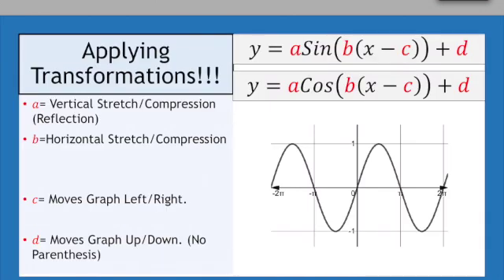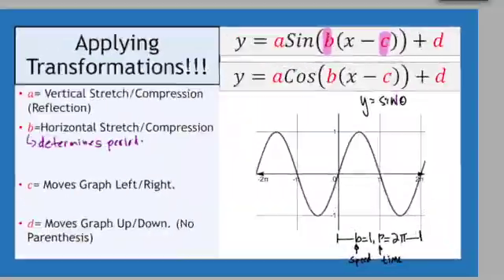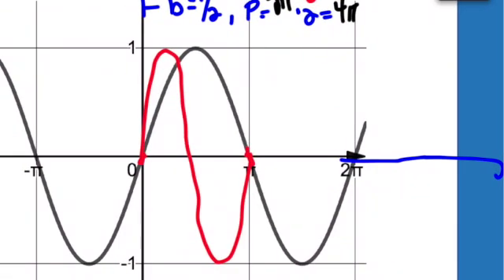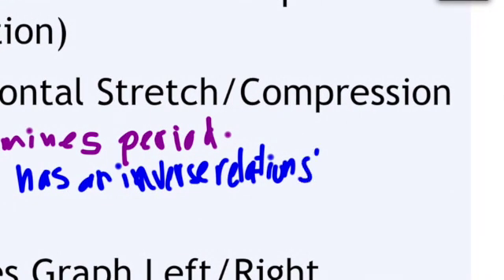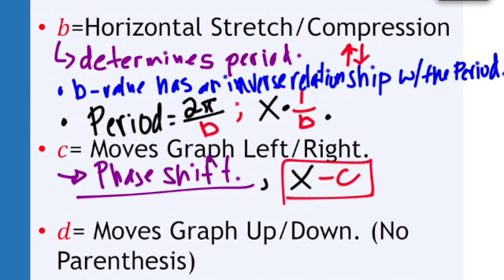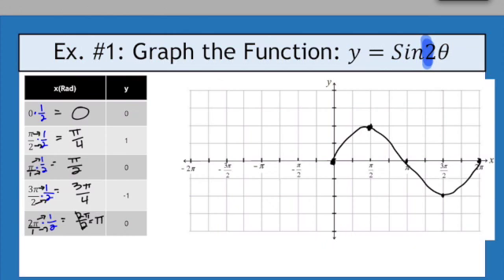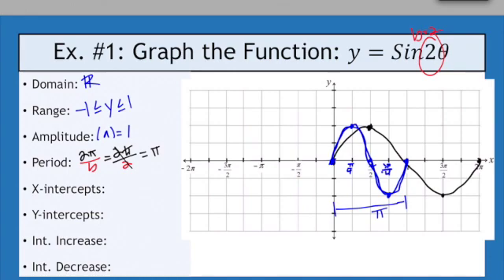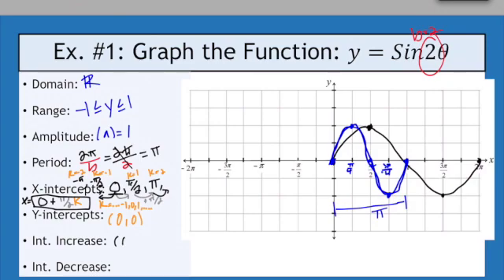Week 2: Graphing Trig Functions(Part 1)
This video is about Graphing Trig. Functions